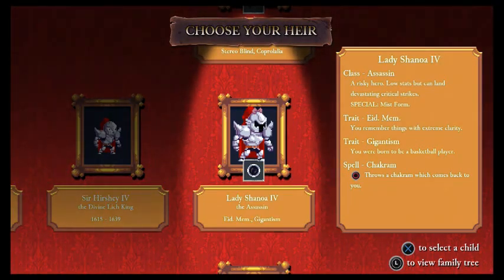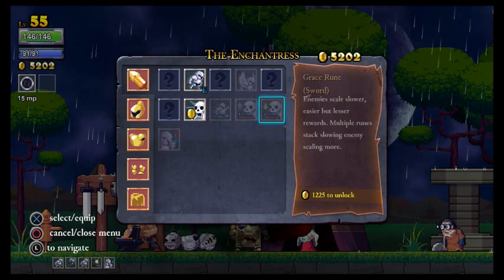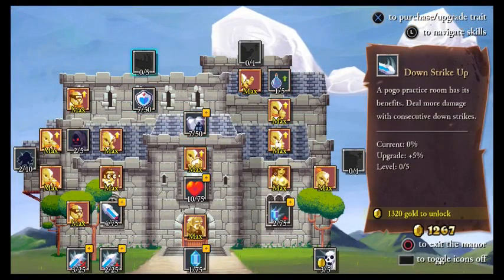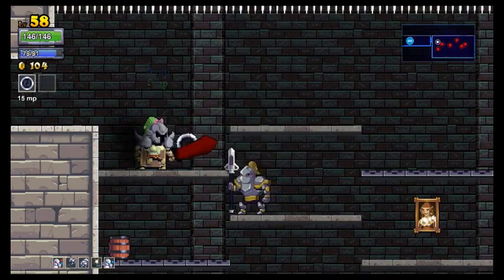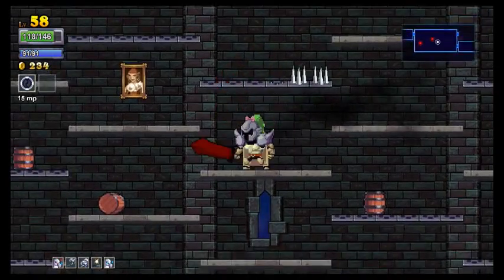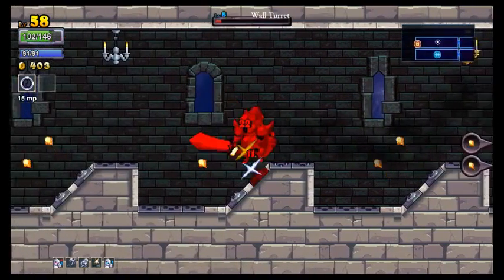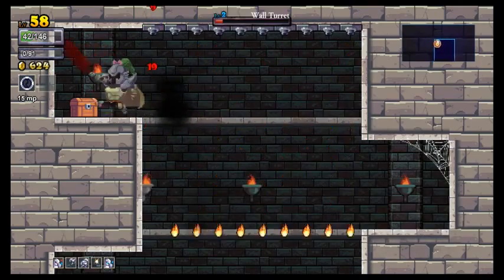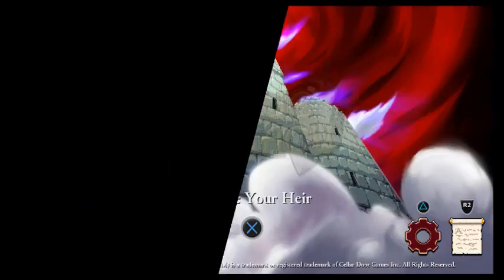Rogue legacy Part 22 Lady Shanoa the 4th